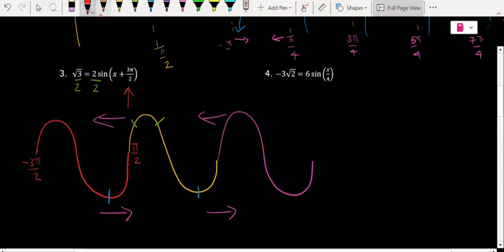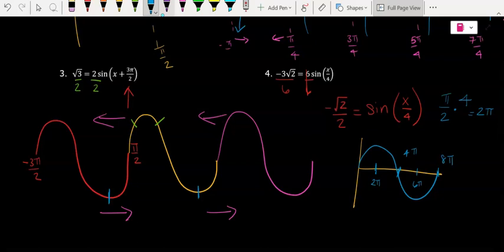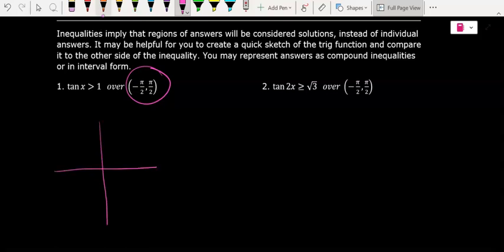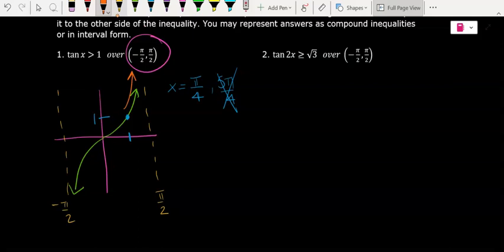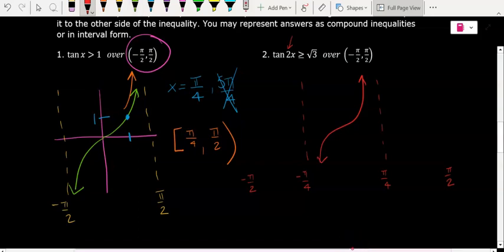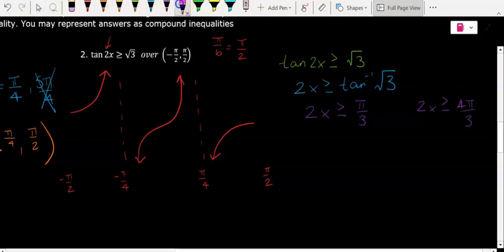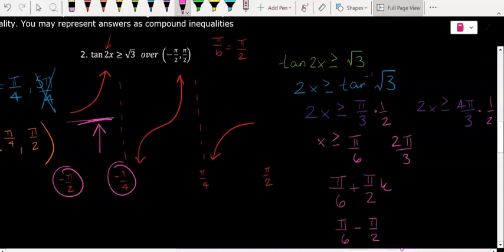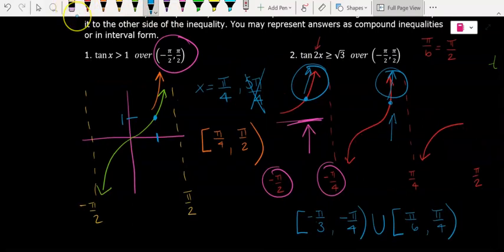AP Precal 3.10 Day 3 (WU 4 and CW 1-2)